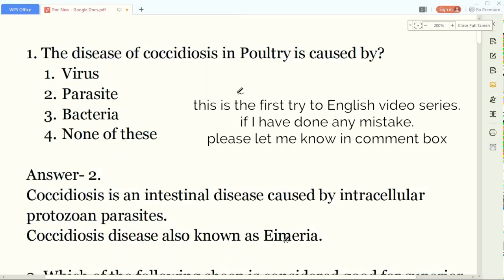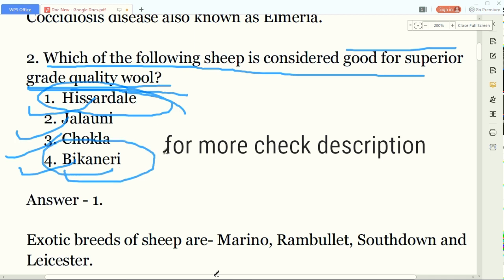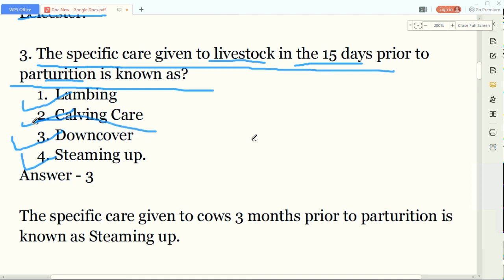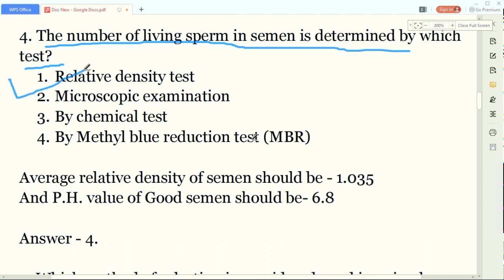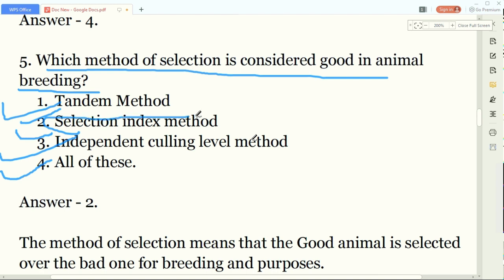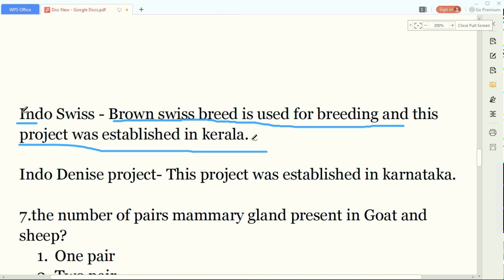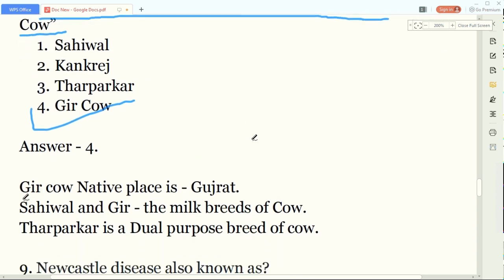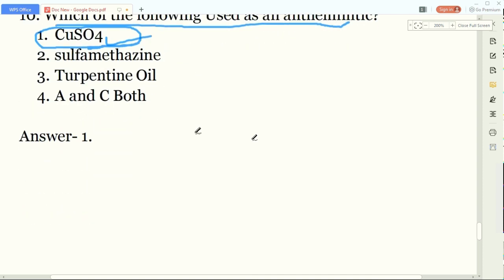Animal Husbandry and veterinary question answer in English.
This video  of animal husbandry and veterinary question answer in English for Agriculture and veterinary diploma exam preparation like that ibps,icar,bhu,ado,afo,and many more..

Animal husbandry questions in English ,
question of veterinary exam in English.
animal husbandry in English language.